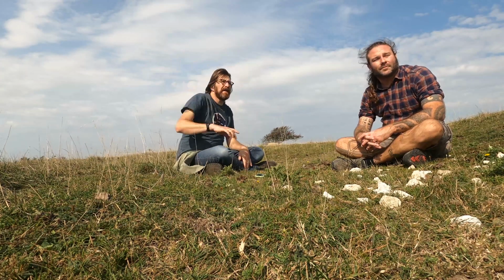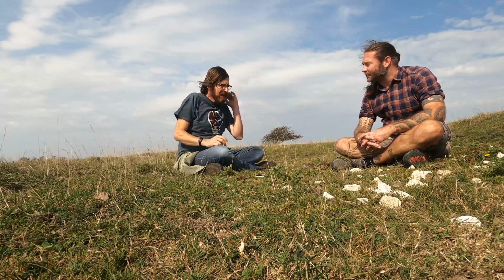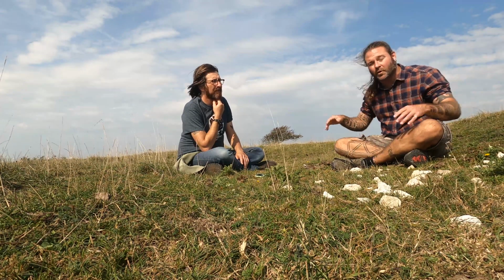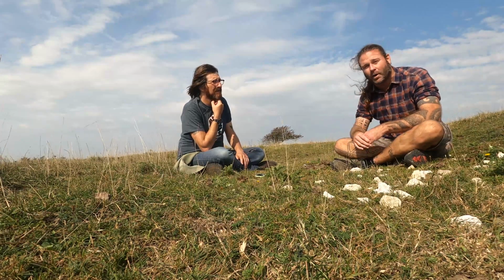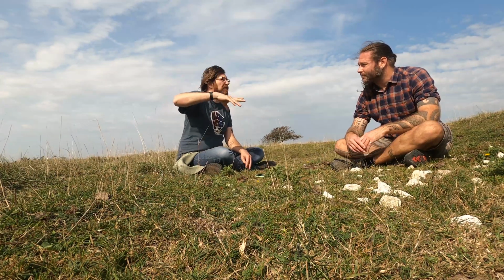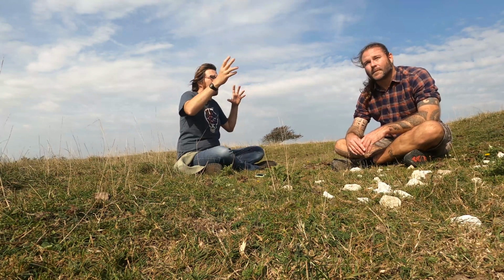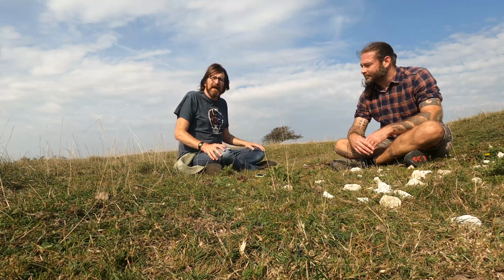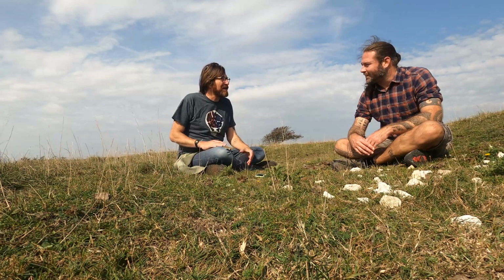Stop 3 Combe Hill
Jo and Steve discuss the Neolithic monument at Combe Hill